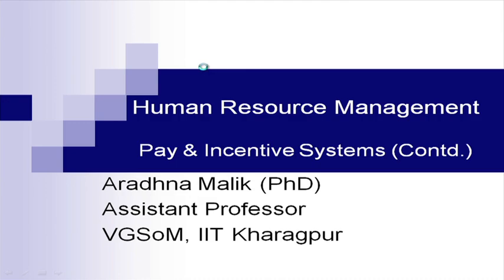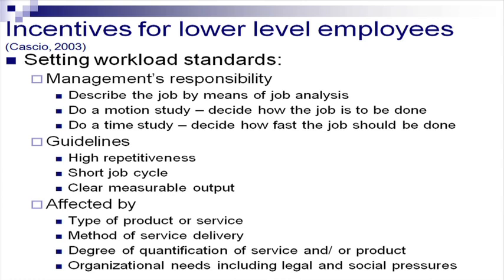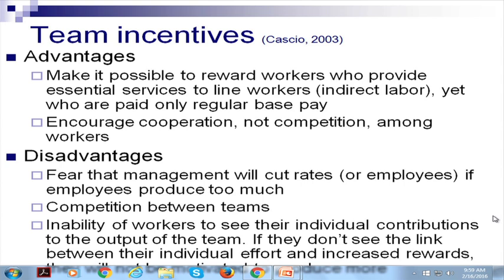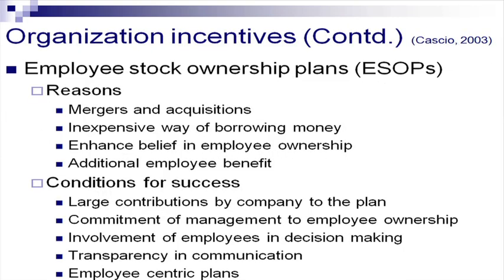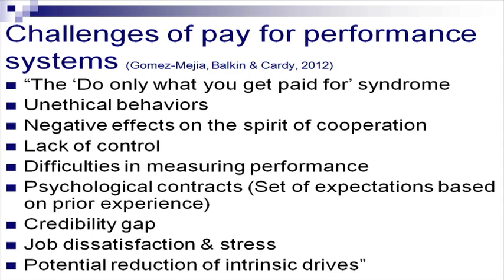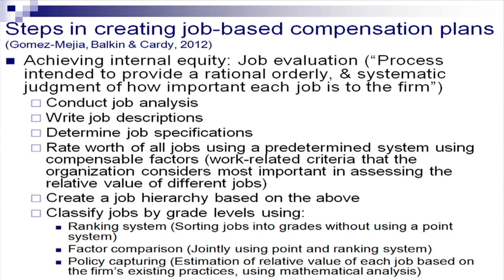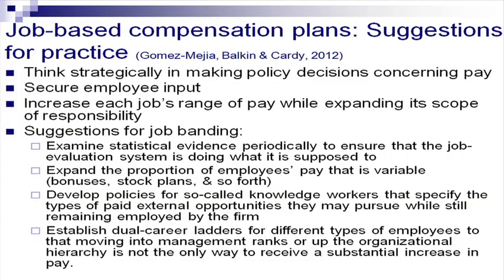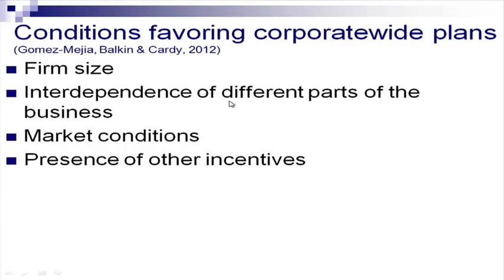Pay and incentive systems(Contd)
Pay and incentive systems continued

 To access the translated content:
1. The translated content of this course is available in regional languages.
 2. Regional language subtitles available for this course
 To watch the subtitles in regional languages:
 1. Click on the lecture under Course Details.
 2. Play the video.
 3. Now click on the Settings icon and a list of features will display
 4. From that select the option Subtitles/CC.
 5. Now select the Language from the available languages to read the subtitle in the regional language.